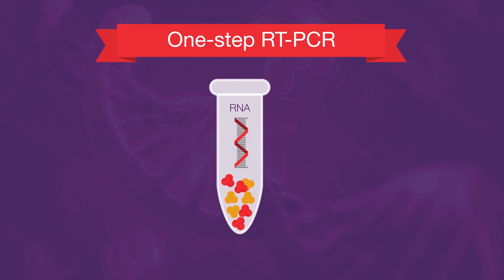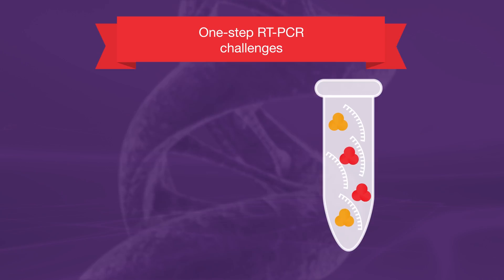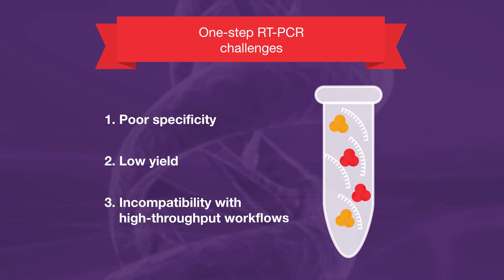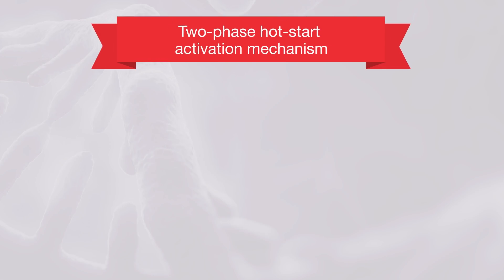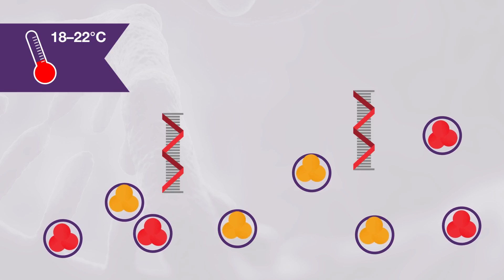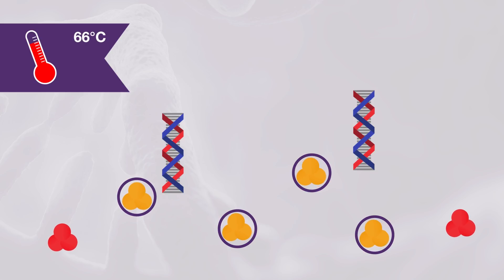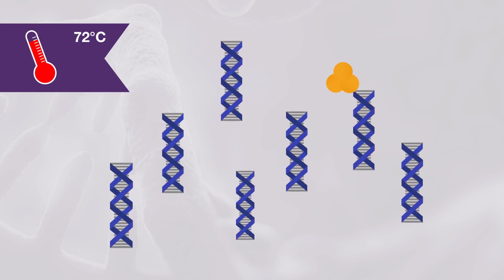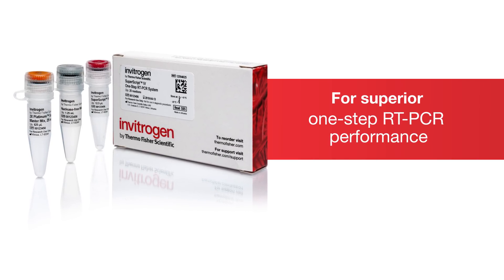How to get high specificity one-step RT-PCR results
The new Invitrogen™ SuperScript™ IV One-Step RT-PCR System utilizes an innovative two-phase, hot-start mechanism which allows temporal separation of the RT and PCR enzymes’ activity and delivers the highest one-step RT-PCR specificity.